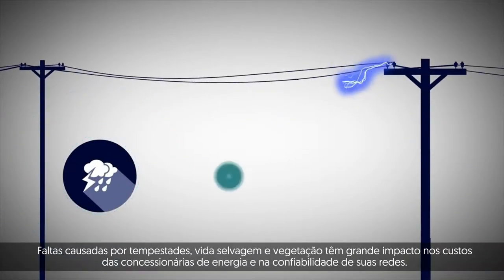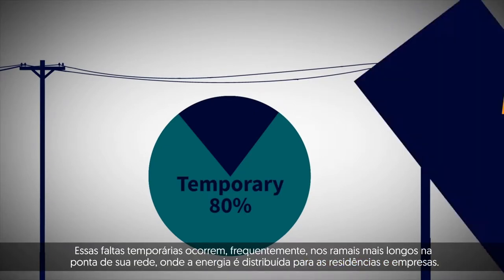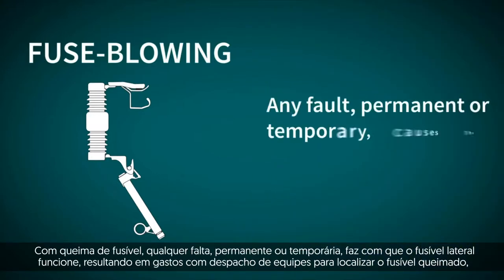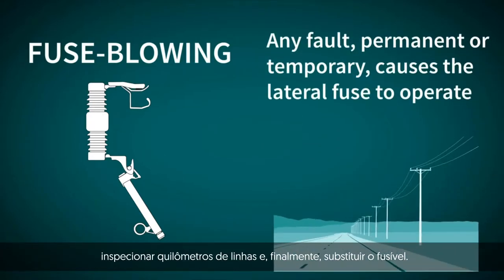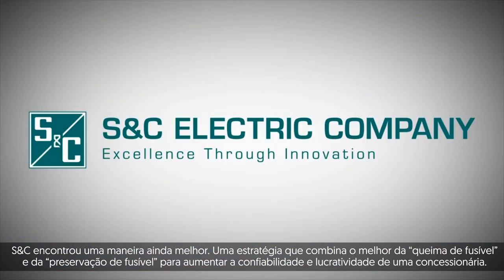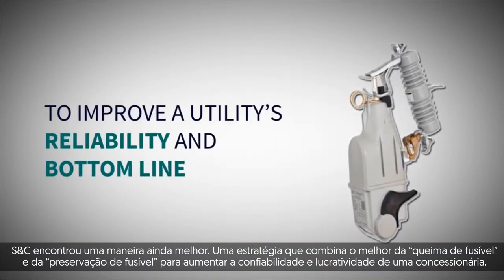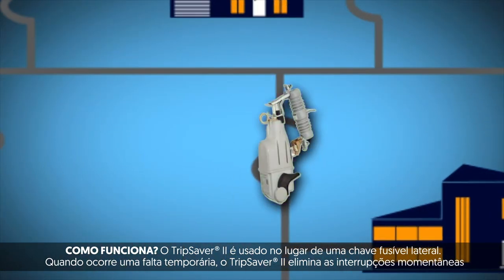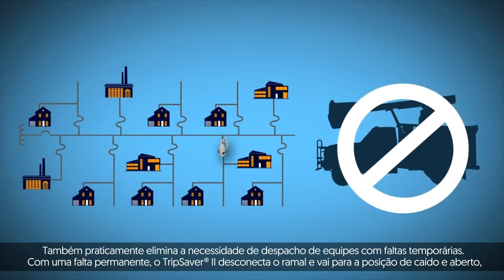Nova estratégia de proteção de ramais reduz interrupções transitória de energia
Faltas transitórias no seu sistema de distribuição tem um impacto grande na confiabilidade e lucros da concessionária. Uma estratégia nova de proteção usando o Religador Montado em Chave Fusível TripSaver® II pode reduzir dramaticamente as interrupções causadas por faltas transitórias.